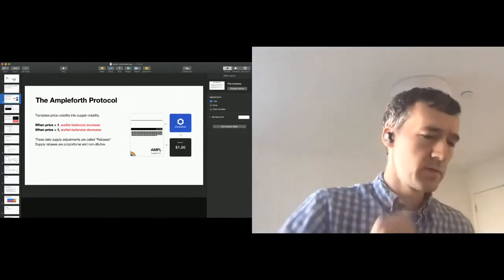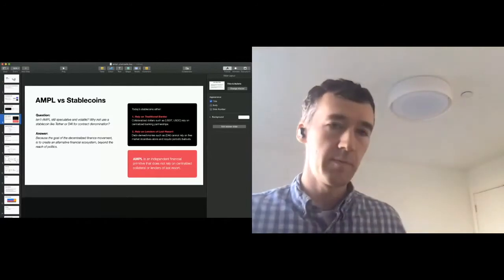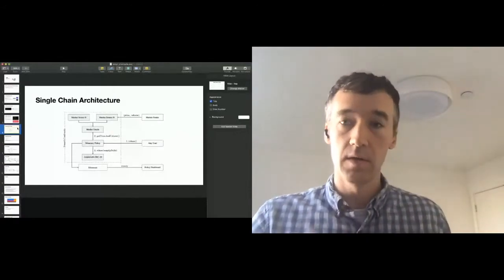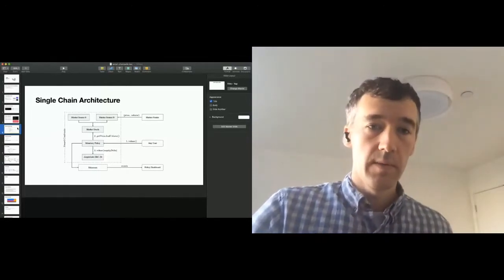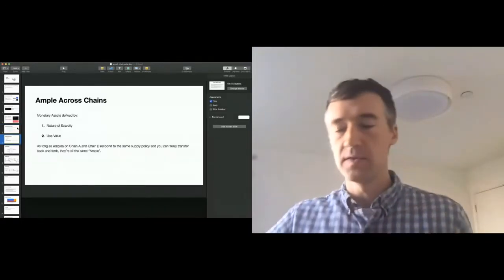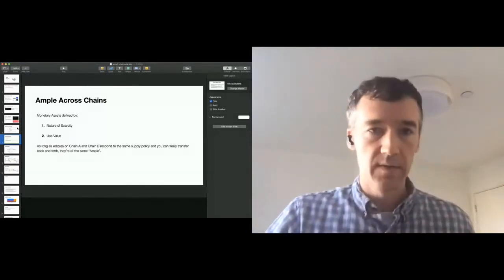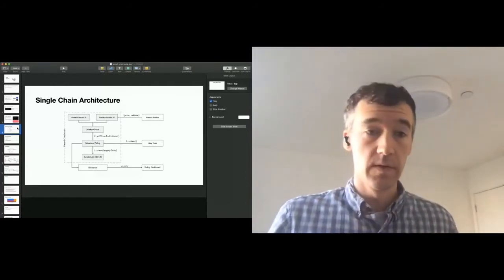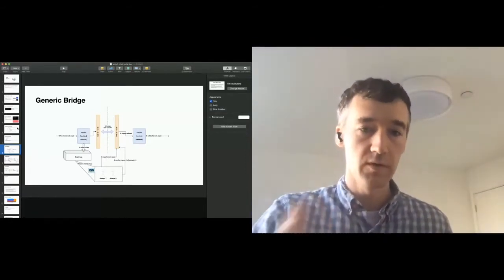CSCON[0] Brandon Iles - Intro to Ampleforth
Branden Iles, Co-Founder of Ampleforth, talks about Ampleforth’s multichain vision, and how Ampleforth works with Chainsafe to execute on it.

At the First Ever CSCON[0] Virtual Event!